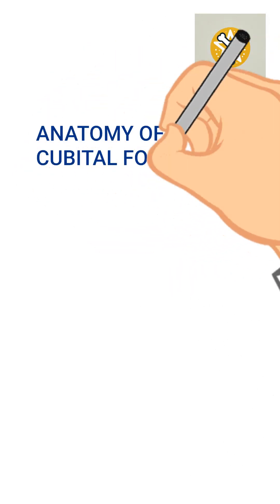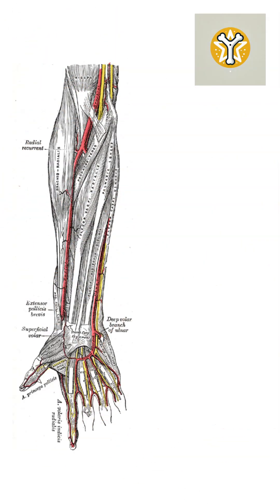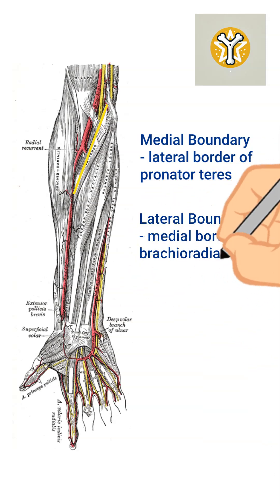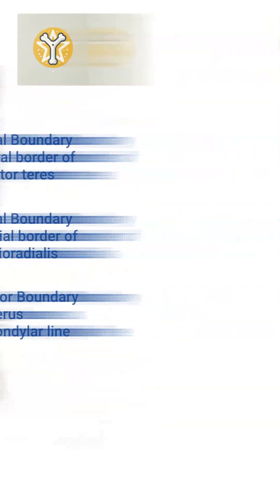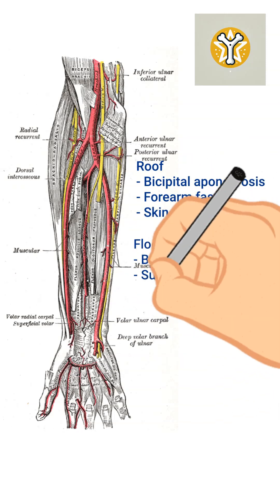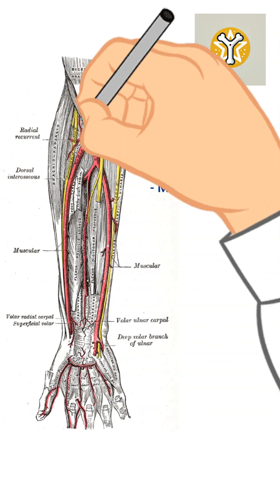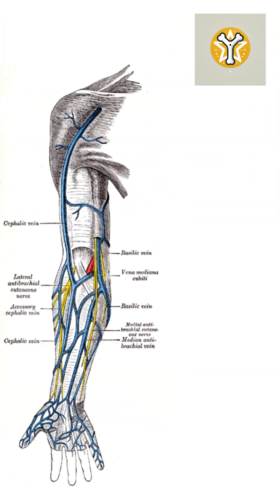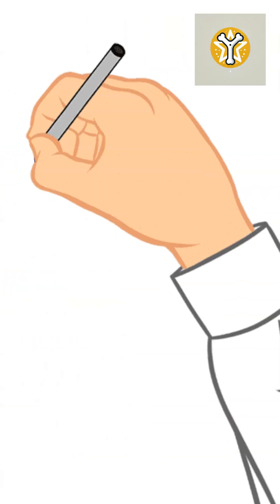Cubital Fossa Anatomy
🦴 Cubital Fossa Anatomy – Simplified for Medical Students and Junior Doctors

In this quick AceOrtho video, we break down the anatomy of the cubital fossa — a clinically important triangular area on the anterior aspect of the elbow.

Learn the boundaries and contents.

📚 Perfect for:
Anatomy revision
OSCE prep
Orthopaedic rotations
Surgical exposure reviews

🩺 Whether you're a medical student, intern, or junior doctor, this video gives you the essentials — fast.

Image Source: Adapted from Gray’s Anatomy: The Anatomical Basis of Clinical Practice, 41st Edition (Elsevier), accessed via Bartleby.